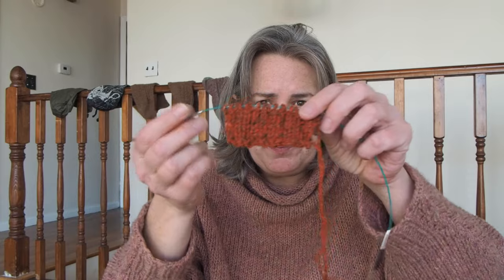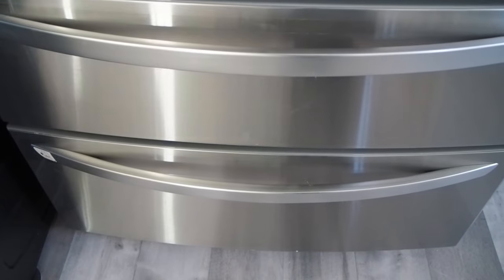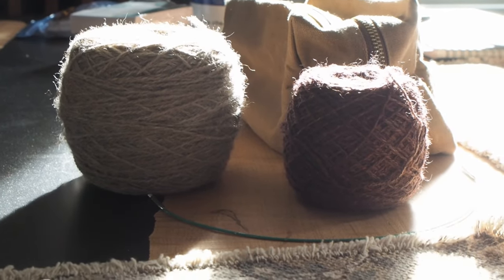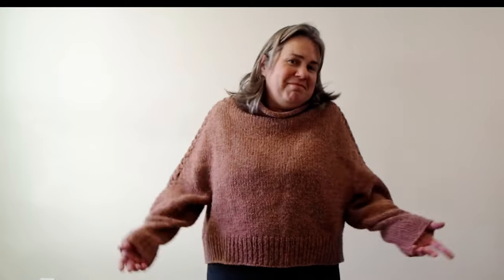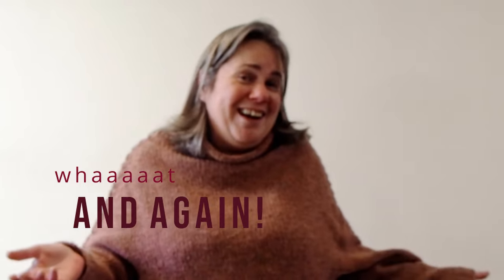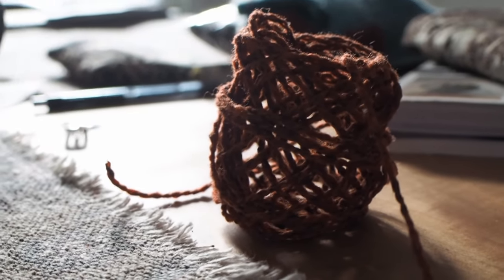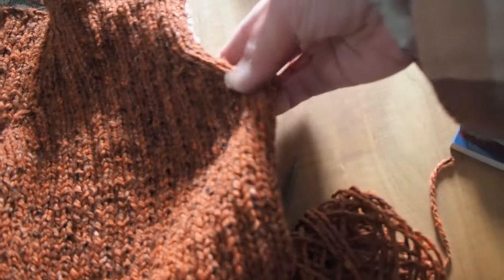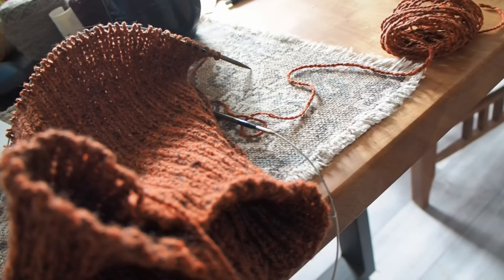Journey knitting 1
A ride-along of my recent knitting journeys. A freestyle collar. 2 pairs of socks. A zopf. It's ridiculously fun to say zopf. And some musings on whether there's a softness scale with yarn

I couldn’t find Angora Hill Farm on the internet. Wasn’t even on the farmer’s market map. When I figure it out I’ll add it here

All socks toe up with a fleegle-variation heel

00:00 - kathmandu for a collar
01:10 - bit of me knitting
02:39 - overthinking pattern creation
03:56 - knit for a while
05:23 - progress check-in
05:48 - a sweater in the freezer
06:09 - coopworth halo
06:27 - symfonie socks
06:59 - my new zopf
12:19 - back at the collar
13:00 - good tips
14:03 - angora rabbit? angora goat?
15:55 - farmer’s market mohair
20:59 - happy holidays

€1 raglan calculator (requires excel, or google sheets, or openoffice, or libreoffice, or similar)
Instagram :  @theconsummatefrogger (rarely post, but tag me so I can see what you’re making!)
@ttlgecho (active, world photos)